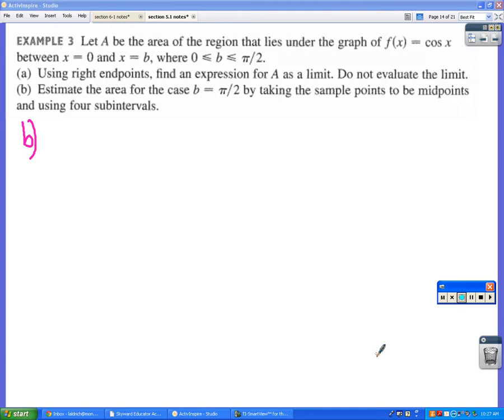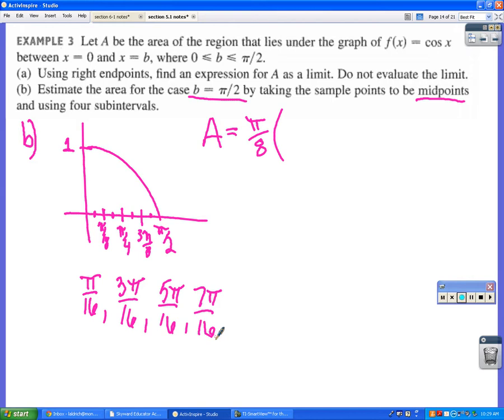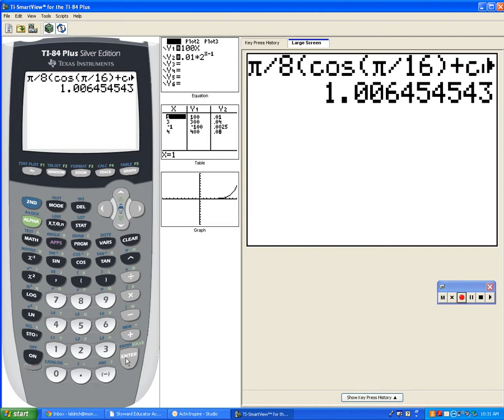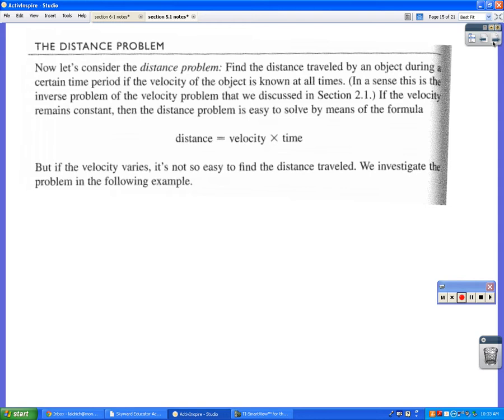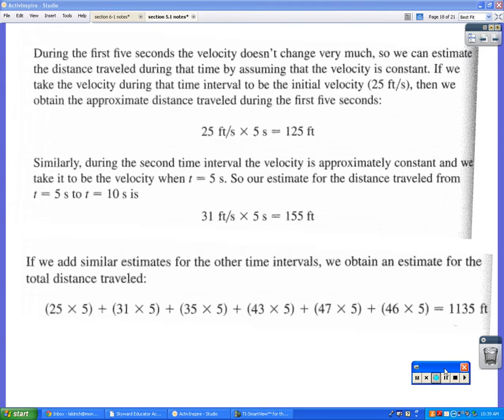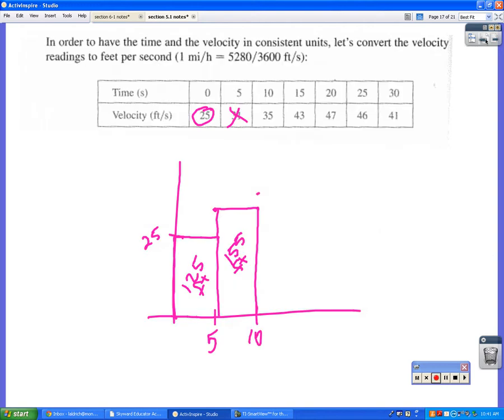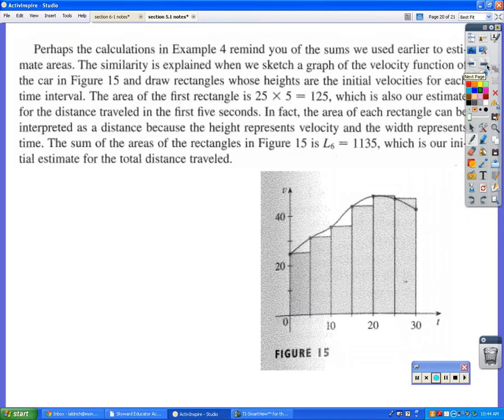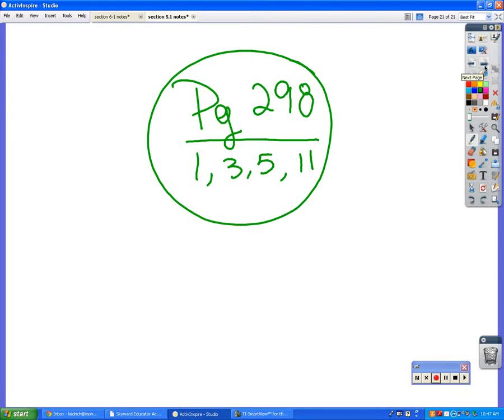tuesday jan 28th